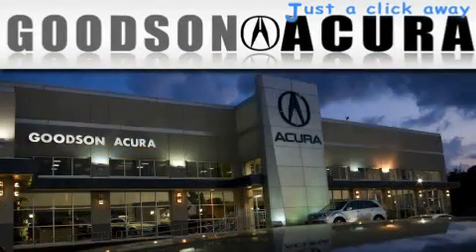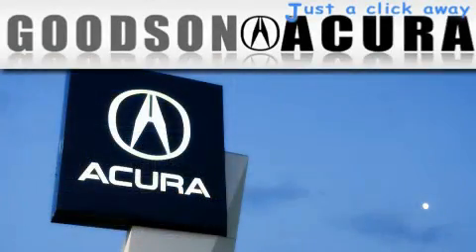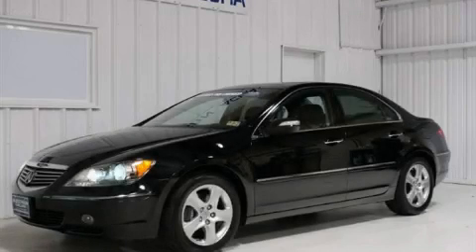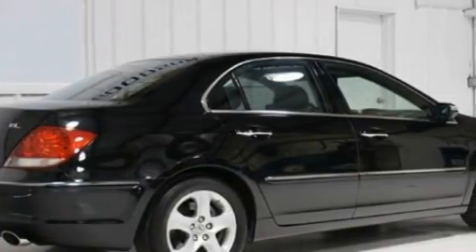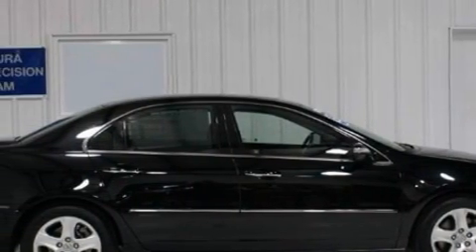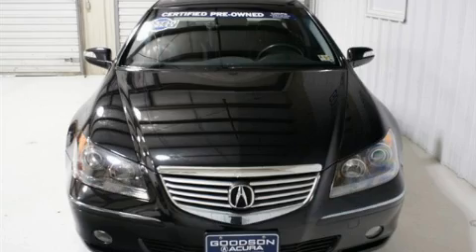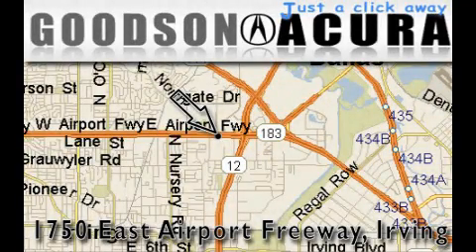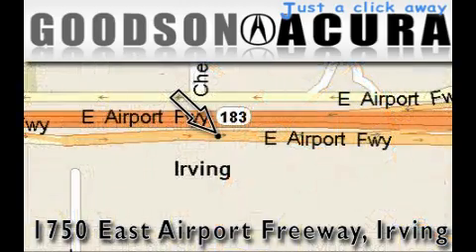2007 Acura RL Arlington TX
Year: 2007
 Make: Acura
 Model: RL
 Engine: Cyl -
 Trans.: Automatic
 Exterior: Black
 Miles: 62,731
 Interior: Black

 Welcome to Goodson Acura online. Your Premier Dallas and Fort Worth Acura Dealership located in Irving, TX, serves the entire DFW and North Texas area including Plano, Arlington, University Park, Frisco, McKinney, Bedford, Coppell, Colleyville, Lewisville. We hope you enjoy our video inventory which will help you get the information you are looking for quickly and easily. Whether you are looking for a new or pre-owned Acura, or want to set up an appointment with our Acura Service department, an Internet Consultant will be able to assist you quickly over the phone or by email. The 2009 Acura TL has arrive at our dealership and we are taking orders. Stop by for a test drive today!

 Preowned 2007 Acura RL Irving TX